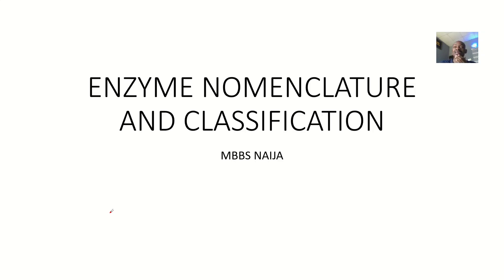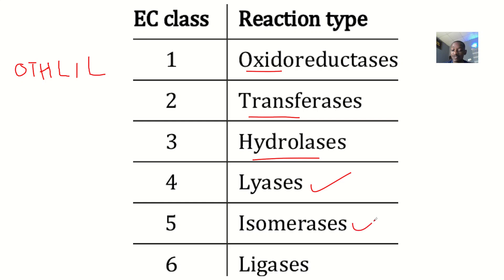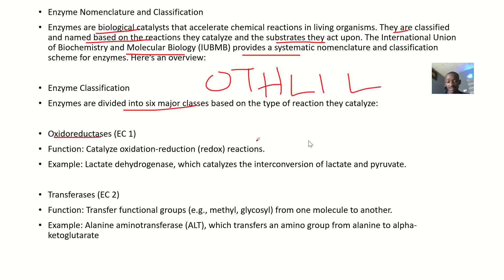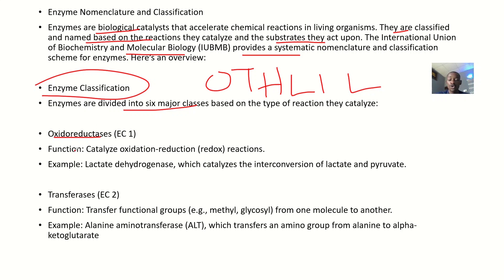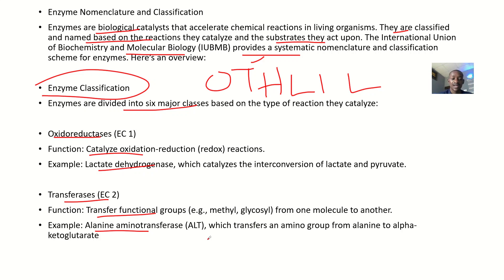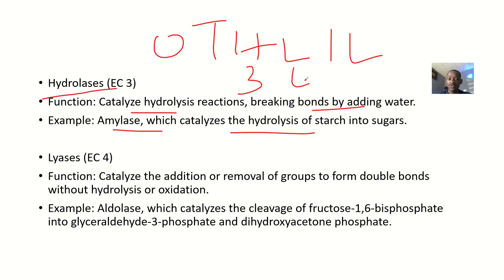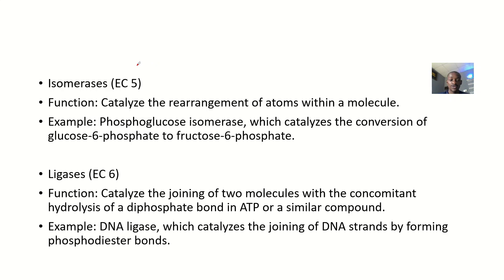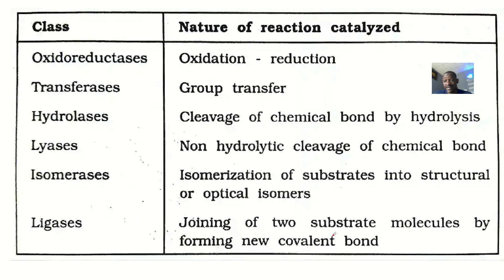Enzymes Nomenclature and Classification (EC 1, EC2, EC3, EC4, EC5, EC6)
Enzymes are biological catalysts that accelerate chemical reactions in the body. They are essential for various metabolic processes. Here's a detailed overview of enzyme nomenclature and classification:

Enzyme Nomenclature
Enzymes are named according to the reactions they catalyze. The systematic naming of enzymes follows the International Union of Biochemistry and Molecular Biology (IUBMB) guidelines, which include the following components:

Prefix: Usually indicates the substrate or the type of reaction.

Root Name: Often derived from the substrate or the type of reaction.

Suffix: Most enzyme names end in “-ase.”

For example:

Amylase: An enzyme that breaks down amylose (starch).

Lactase: An enzyme that breaks down lactose (milk sugar).

Enzyme Classification
Enzymes are classified into six major classes based on the type of reaction they catalyze. Each class is further divided into subclasses and specific enzymes, with a unique Enzyme Commission (EC) number. The main classes are:

Oxidoreductases:

Function: Catalyze oxidation-reduction reactions.

Examples: Dehydrogenases, oxidases, peroxidases.

EC Number Prefix: EC 1.

Transferases:

Function: Transfer functional groups from one molecule to another.

Examples: Kinases, transaminases.

EC Number Prefix: EC 2.

Hydrolases:

Function: Catalyze the hydrolysis of various bonds (breaking bonds with water).

Examples: Lipases, proteases, nucleases.

EC Number Prefix: EC 3.

Lyases:

Function: Catalyze the addition or removal of groups to form double bonds.

Examples: Decarboxylases, aldolases.

EC Number Prefix: EC 4.

Isomerases:

Function: Catalyze the rearrangement of atoms within a molecule (isomerization).

Examples: Epimerases, mutases.

EC Number Prefix: EC 5.

Ligases:

Function: Catalyze the joining of two molecules with the help of ATP.

Examples: Synthetases, carboxylases.

EC Number Prefix: EC 6.